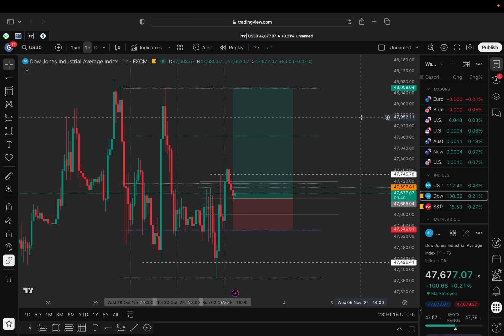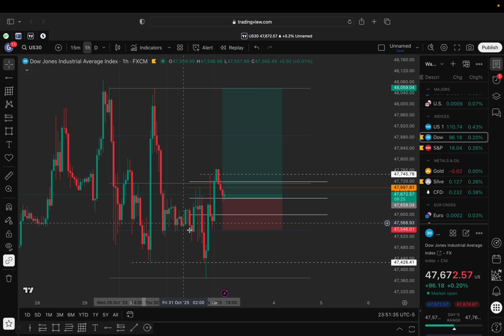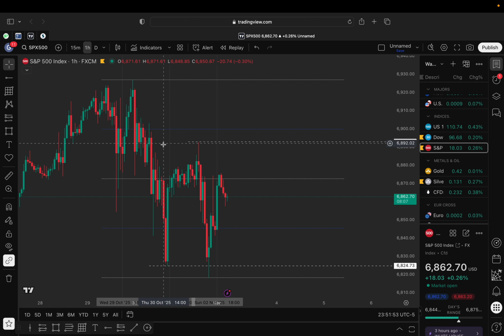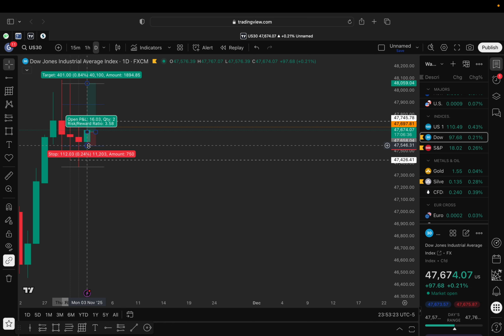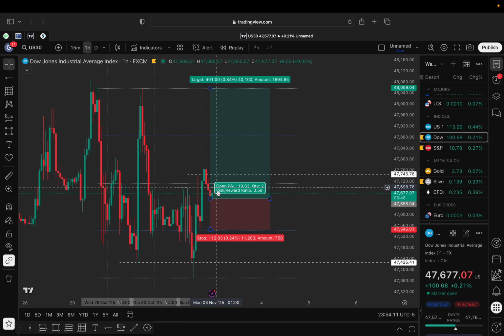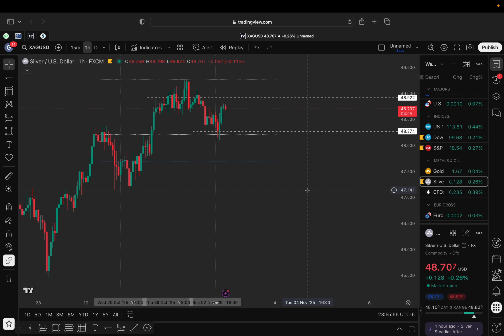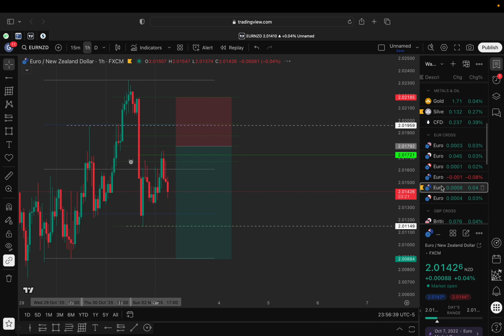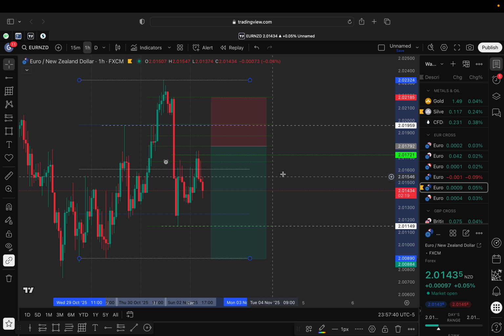US30, EURNZD, SPX500, XAGUSD, Trade Insights. 03/11/25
Not Trading Advice, Dont be an Idiot.